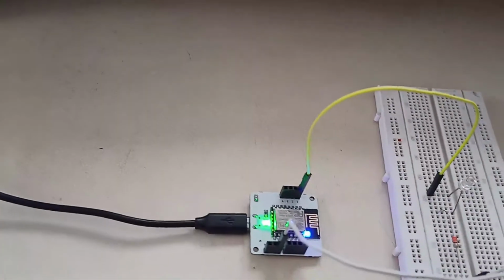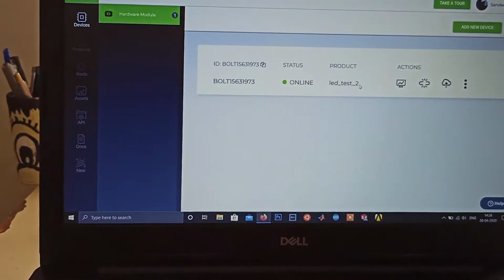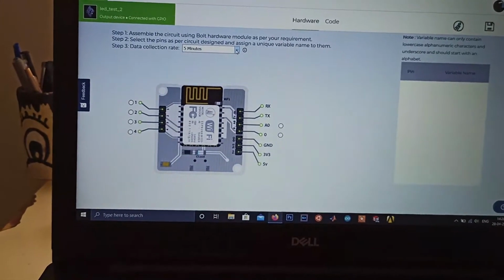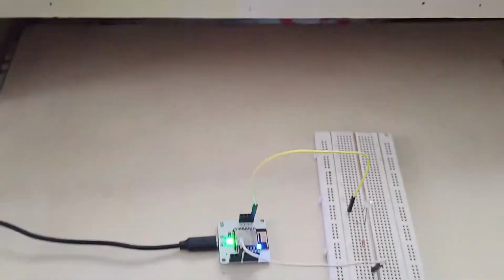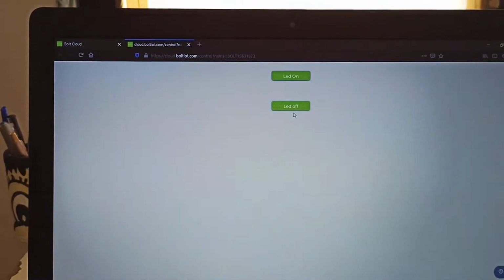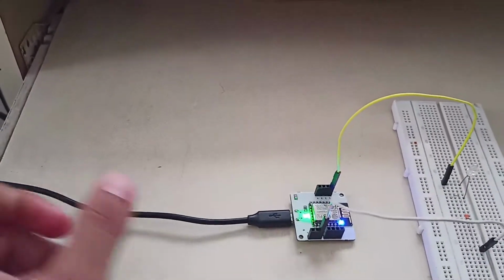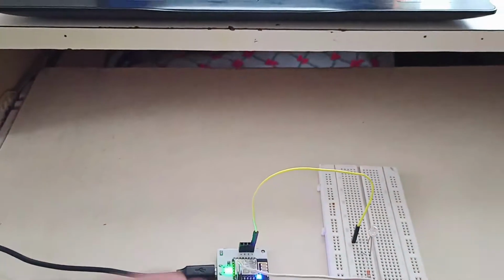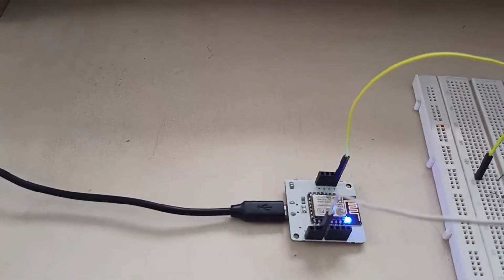Concept of IOT, through an application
Learn about the concept behind Internet of Things and how IOT is used in real life.

If you want to learn more about Bolt module please